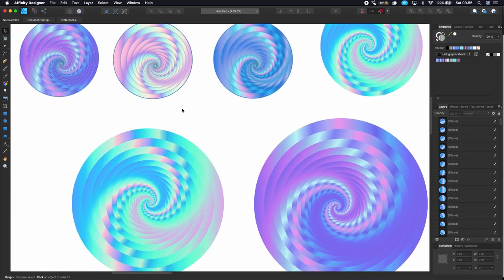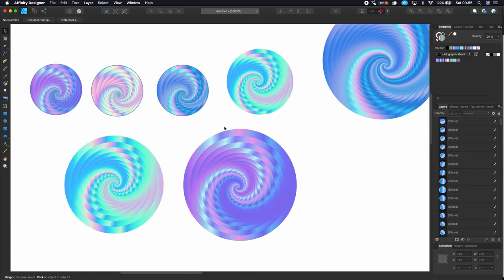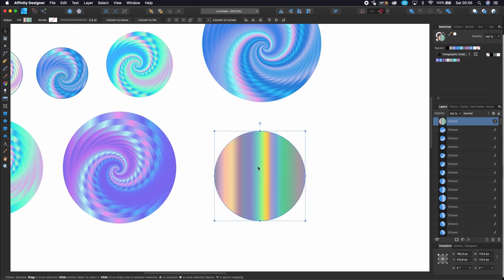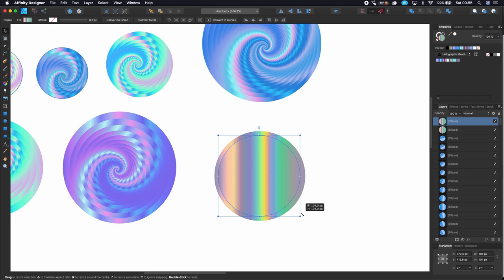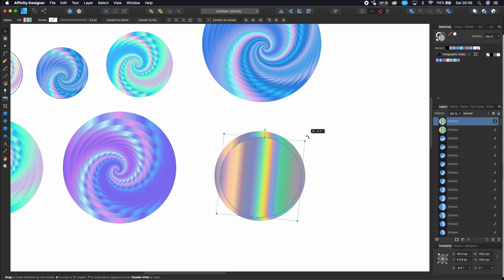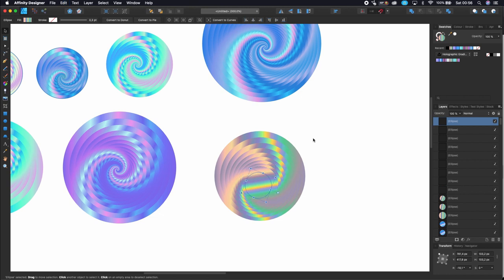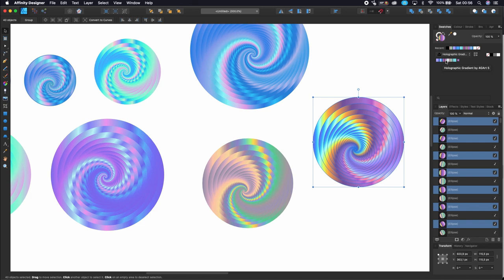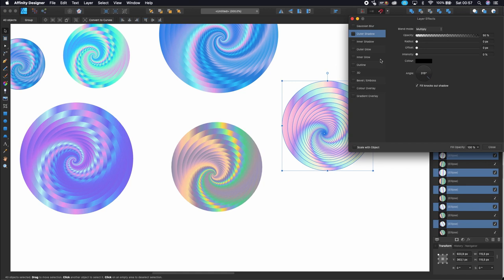Beautiful Spiral Effect in Affinity Designer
Buy the Affinity metallic gradient direct from my Etsy Shop

Learn how to create this beautiful spiral effect in Affinity Designer.
You can buy the color gradient swatches I use in this video

Metallic Gradient Swatches for all yours lovely design apps 😍🎉
Done by me for you guys, check this out!